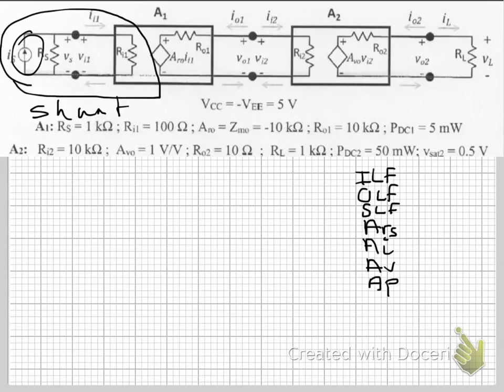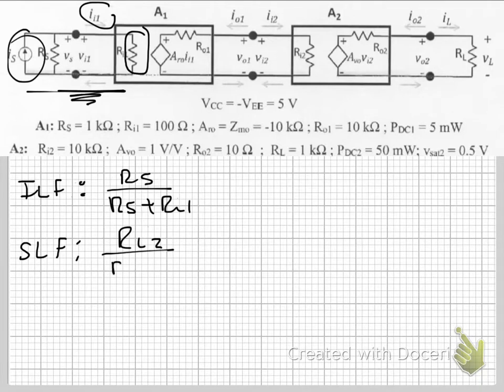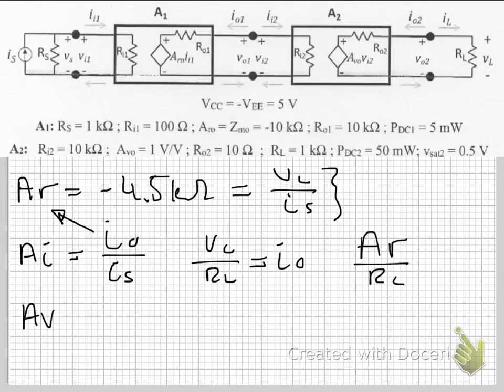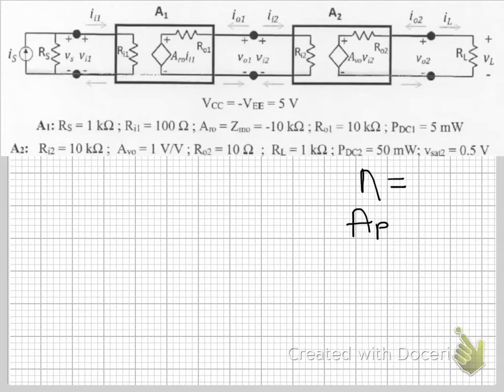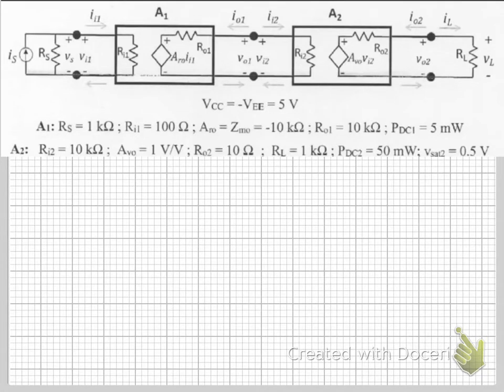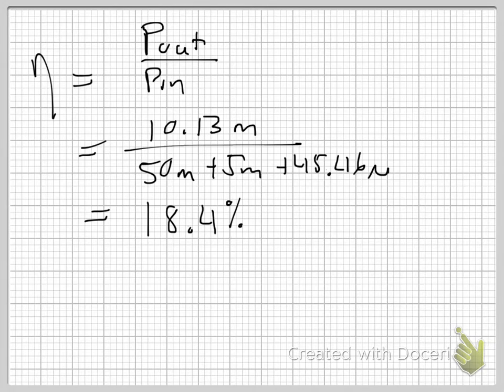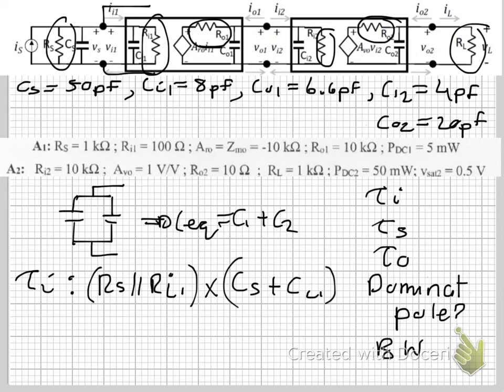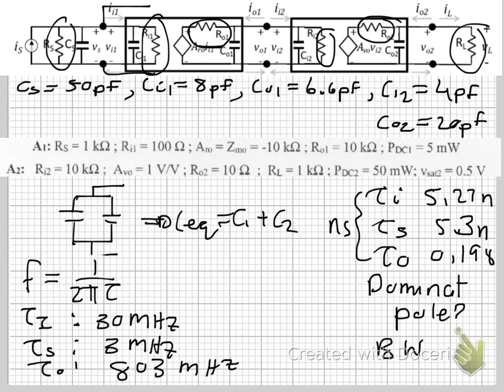Analogue Electronics | ENE 310 | ENE S U 1 to 2 Example by 123tutors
STUDY UNIT 1. Basic amplifiers

The basic operational amplifier (opamp) amplifier circuit configurations
The circuit symbol of an amplifier.
Distortion  THD & SNR
Voltage gain, current gain, and power gain
Amplifier power gain and
power efficiency.
Amplifier saturation
Voltage amplifier models,
Four different amplifier types - voltage, current, transimpedance, and
transconductance.
Maximum gain
Buffer amplifier.

STUDY UNIT 2. Frequency terminology and Bode plots
Transfer function of an amplifier.
Bode magnitude and phase plots.
Frequency bands of an amplifier.
Amplifier bandwidth.
Frequency response of single-time-constant (STC) networks.
Dominant poles.
Plot the magnitude and phase response of amplifier circuits

Includes:
1. Past Semester Test and Exam Questions, done step-by-step!
2. The remaining chapters!